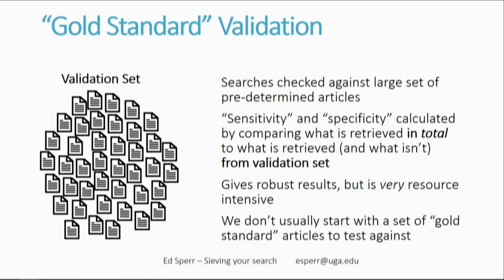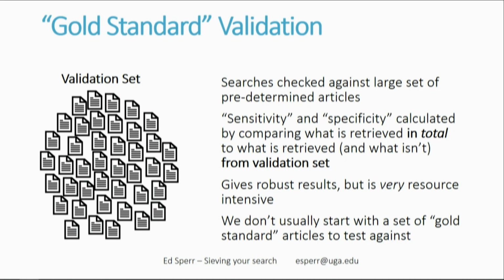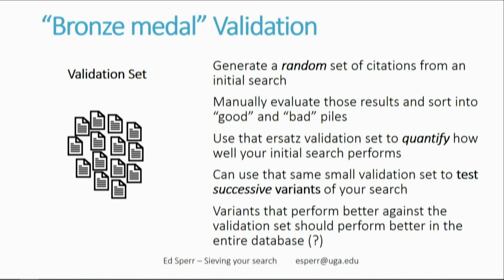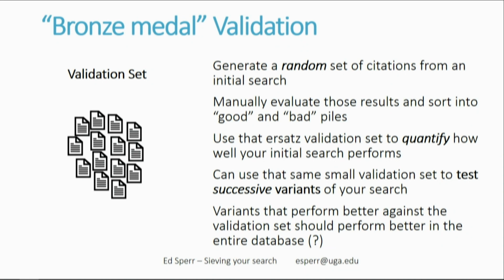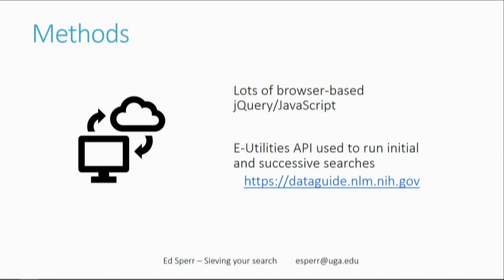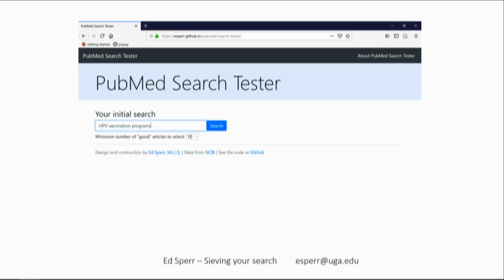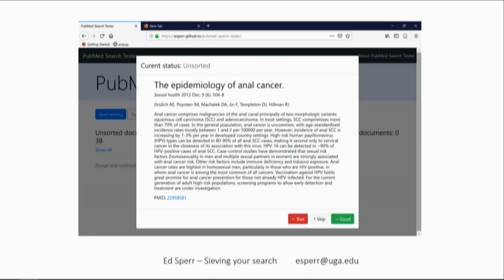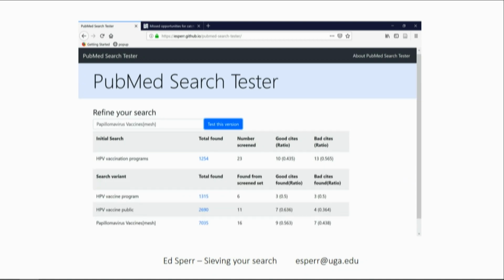"Sieving" Your Search: Semi-Automated Citation Screening for Search Strategy Refinement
Video from my lightning talk at the 2019 Medical Library Association meeting.

Background : Those who develop search hedges and systematic review strategies often use a process where they measure how effective a given search is at retrieving items from a set of “gold standard” articles. While this is a robust method, it is also resource-intensive. There are many occasions when a searcher needs to refine a search strategy in an iterative way, but she does not have time to manually assemble a set of exemplar citations. This describes an application that would allow a searcher to test different iterations of a search strategy against a set of “known-good” citations in a streamlined way.    Description : This application, currently under development, will allow a user to test and refine searches against PubMed, which is both eminently suited to biomedical searchers and possessed of a robust API for developers. The task flow will begin with a user’s initial search, after which she will be presented with a limited, randomly chosen set of search results. She will then examine the citation (and abstract, if available) of each result and determine whether it is relevant to her search task or not.    Citations marked as relevant will be stored as “known-good” (or at least “likely-good”) items for that search, while those that are obviously irrelevant can be deemed “known-bad”. From there, successive search strategies can be automatically tested in the application as to how well they retrieve the desired citations while also avoiding the bad ones.    Conclusion : By having a way to easily quantify the performance of different strategies, it is possible that this application could improve the rigor of “everyday” searches for complex topics. User testing will be necessary to refine this concept. In particular, the author would wish to determine the minimum number of items needed for examination in the initial stage in order to provide reliable information as to how well successive searches perform.